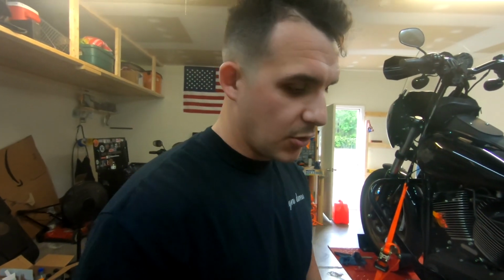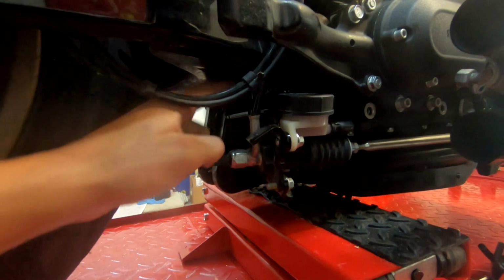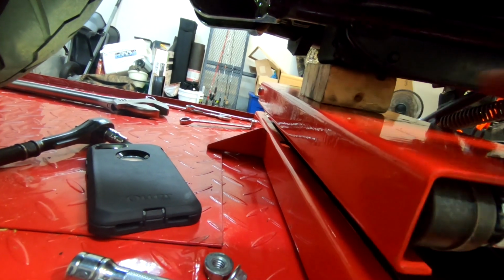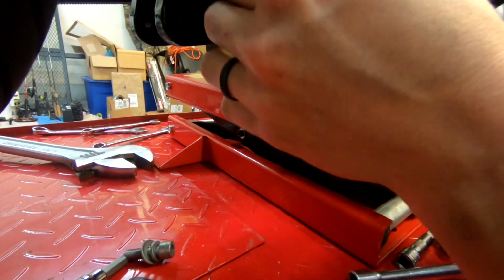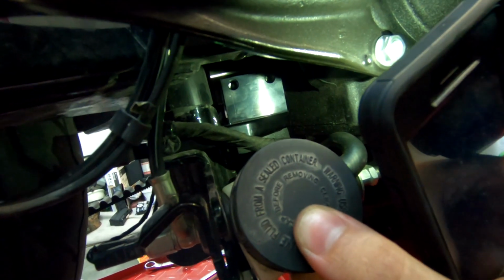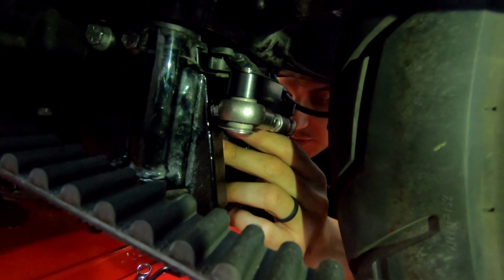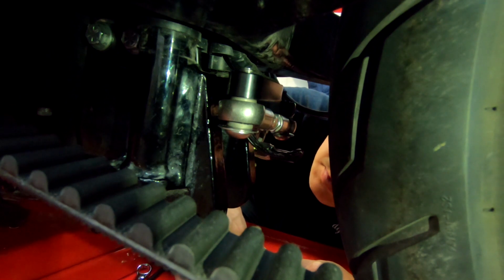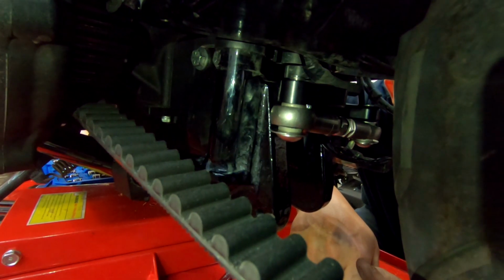True Track Engine Stabilizer (Dyna Rear Mount)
Today we installed the True-Track Rear Engine Stabilizer. Bike used 2016 Dyna Lowrider S. Let us know what you think. As always links to products we used are below.